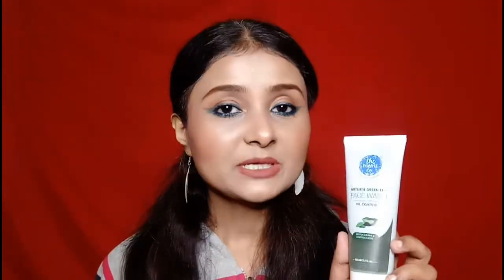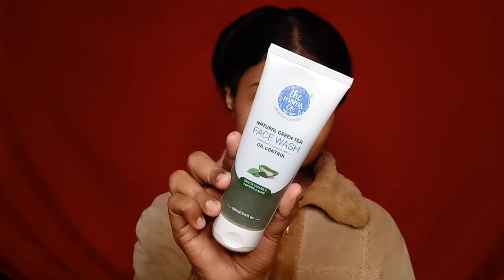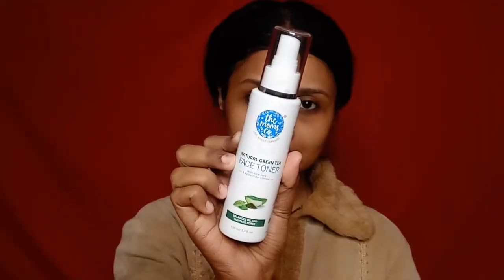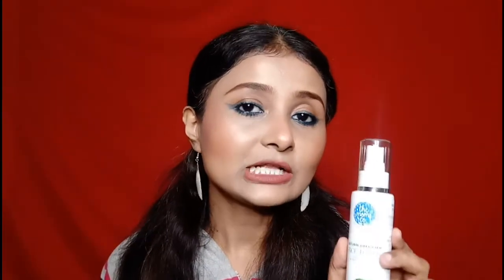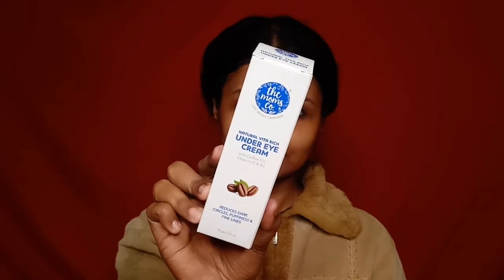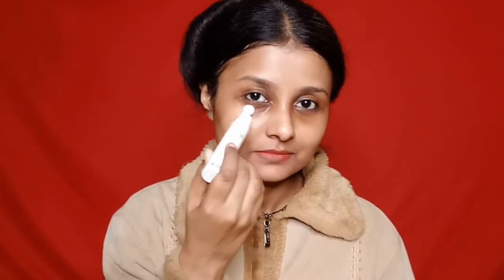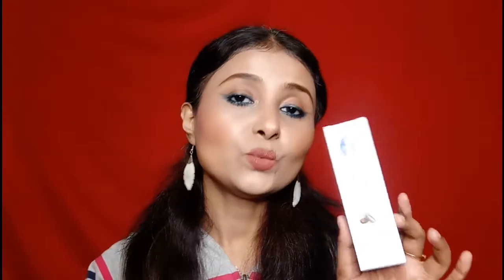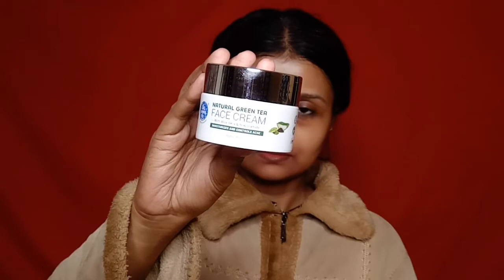*New*The Moms Co. Green Tea Skincare Range|Does It Worked On Acne?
good skin is not an overnight job, it is a journey that takes time & GoodSkinIsAHabit, which will help by staying consistent & patient!

Share this with your friends if you like.. It is absolutely free and will really mean a lot to me.. Copyright - Everything you see on this video was created by me Manisha Mukherjee or Beauty & More.Please don't use any photos or content without first asking permission at Thank you so much for watching this1 video. Loads of love to you all.. For business enquiry, PR related or personal quarries send me mails at Disclaimer - The products mentioned in the video are purchased by my own money.. Nothing is sponsored.

3